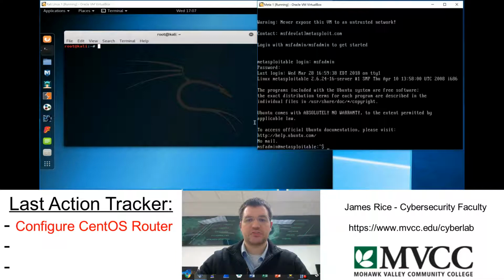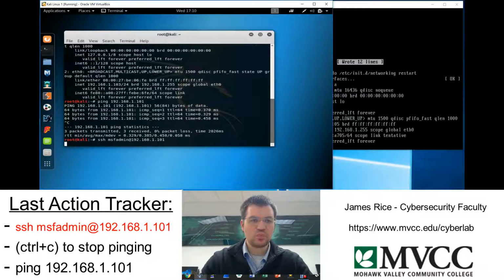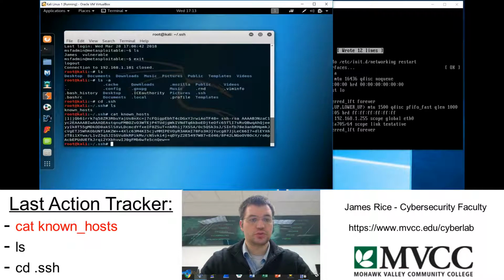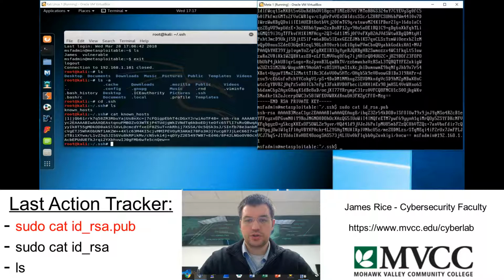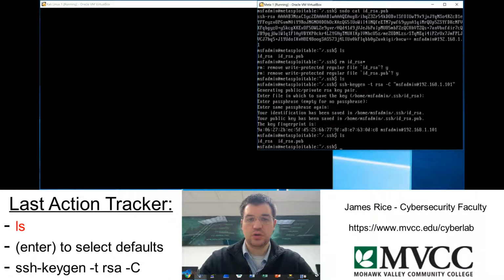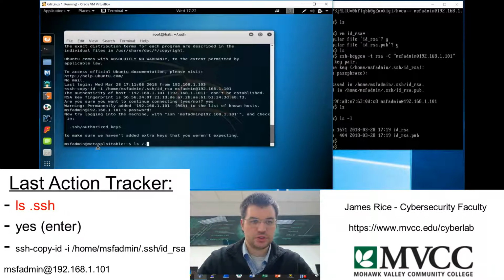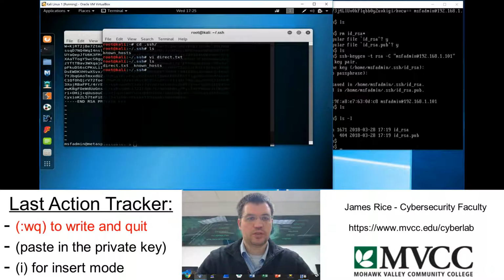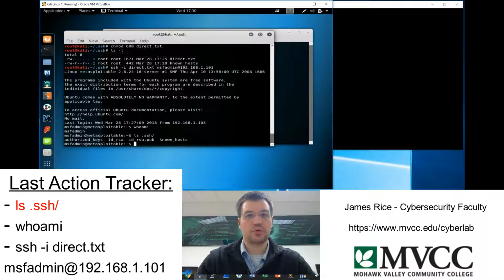18 Services SSH Part 1